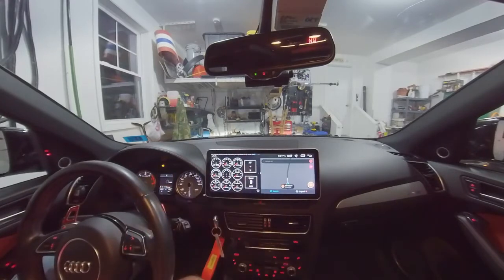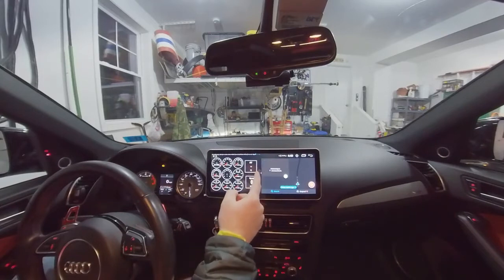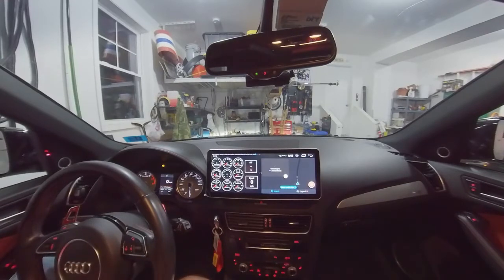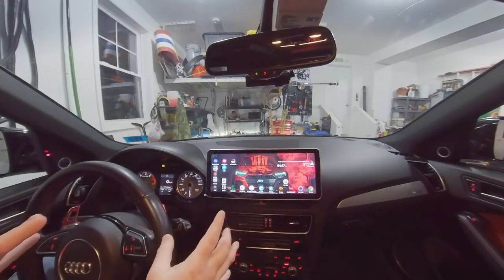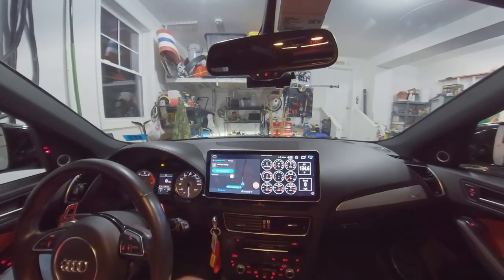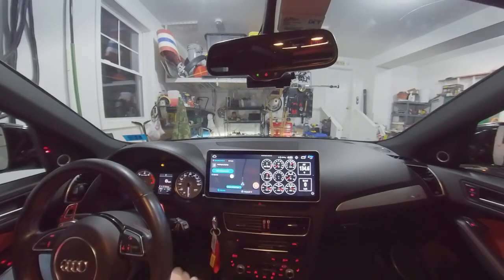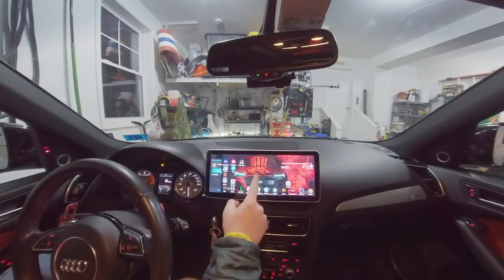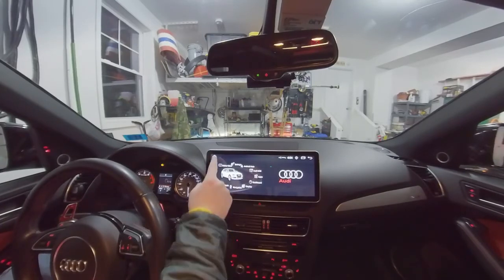My RSNAV Apps Launcher, Split Screen, Auto Hot Spot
My apps and how I set them up for the RSNAV unit.